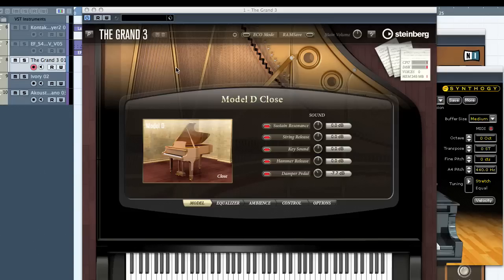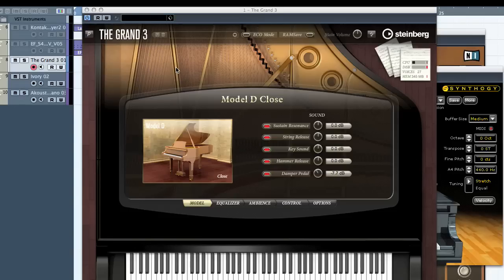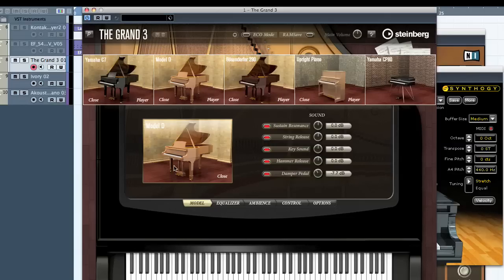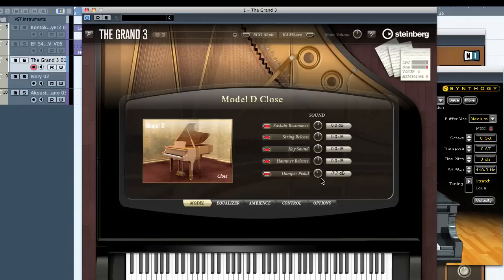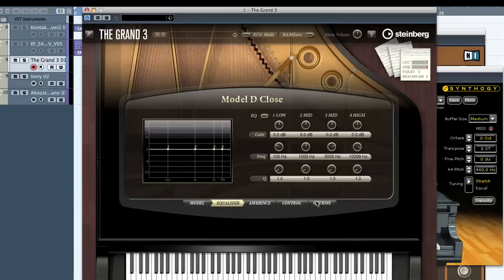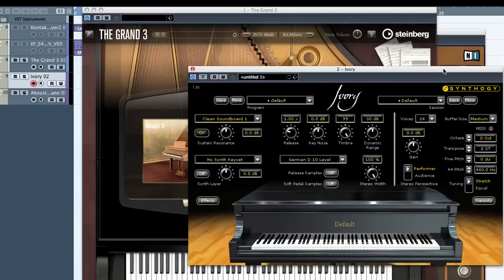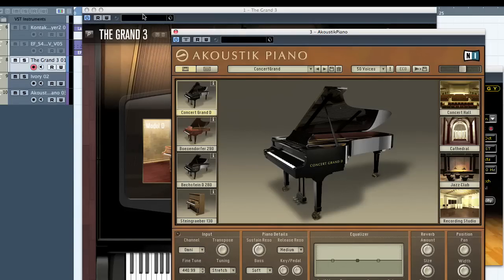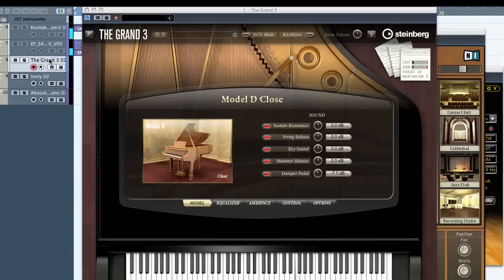Steinberg the grand 3 review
Steinberg The Grand 3
The Ultimate Virtual Piano Suite
Steinberg The Grand 3 is a premium collection of virtual pianos,  easily the preferred choice for every discerning musician and composer.  The Grand 3 features the authentic piano sound of three concert grand models: the Yamaha C7, the Bösendorfer 290 Imperial and the Steinway D — three grand pianos that have made themselves a name in the concert halls the world over.

If that is not enough, the tone and touch of the classic Yamaha CP80 Electric Grand and the upright by Nordiska Pianofabriken are also included, providing a wealth of outstanding piano sounds particularly well-suited for playing styles such as classical, gospel, jazz and lounge music. With its intelligent sample architecture holding more sample layers than can be distinguished even by the most exacting professional, The Grand 3 has been crafted to convey the authentic sound and feel of not only one acoustic piano, but an anthology of legendary piano models.

The Grand 3 by Steinberg delivers one of the finest sets of virtual pianos available today — more piano just wont fit into a box.

Steinberg The Grand 3 Features:
-Five remarkable virtual piano models in one VST instrument
-Astoundingly authentic piano sound that comes courtesy of three of the worlds finest concert grand pianos
-Intelligent sample architecture including incredibly authentic sustain pedal resonance, damper and hammer emulations plus adaptive
  velocity to suit your touch, style of play and keyboards response
-Full-length sustain samples and no loops — with every key sampled individually at varying velocities
-Extraordinary dynamic response to capture even the slightest dynamic nuances
-Convolution reverb and algorithmic reverb for your acoustic space of choice

The unparalleled tone of a Yamaha C7 Grand was recorded in its whole beauty and musical range. Its incredible sound, resulting from the tonal projection and long sustain, and response with super realistic playing behavior delivers the musical equivalent of perfection. This virtual piano is truly in a class of its own and conveys the expressiveness of the player.

The wider register of the Bösendorfer 290 Imperial Grand adds to the pianos timbre which has intricately been sampled to give the artist the required control when playing the softest pianissimo through crescendos to the reserves of power needed for the loudest fortissimo. This virtual piano model shines in every musical aspect, providing the exuberant sound quality and assertiveness of its corresponding real piano pendant.

The enchanting depth of tone and ultra-responsive touch of the Steinway D grand piano is reflected in the Model D found in The Grand 3. Its warm and vibrantly rich sound and its overall performance simply make playing this virtual piano as enjoyable as possible.

The Yamaha CP80 Electric Grand is one of the most favorable classic electric grand pianos around and comes with built-in effects, such as tremolo, phaser, flanger, chorus and many others. Here Steinberg has acquired the samples directly from the source: the content experts at Yamaha.

The upright by Nordiska Pianofabriken definitely has personality of the right sort! And its characteristic tone has been captured in the virtual upright piano model, designed to get the job done when looking for that little extra edge to any song. It might be rock, blues, jazz, gospel or any other style that simply needs some attitude — when the tone requires a less grand sound this model is definitely the artists first choice.

Unlike digital pianos and samplers, Steinberg The Grand 3 features an intelligent sample architecture that meticulously responds to the individual playing behavior of each user, delivering natural full-length sustain and decay for truly unique tonal character not powered merely by looped samples. Thisamazing technology also adds the distinctive pedal and hammer noises, key thumps as well as fully note-on, note-off and resonance samples to thoroughly recreate the sound of acoustic pianos as they are originally intended to be heard.